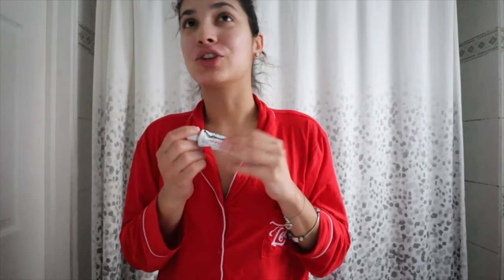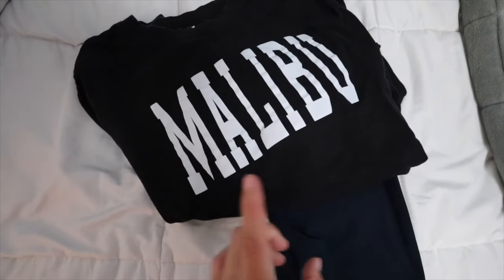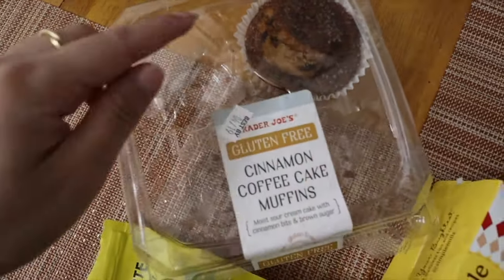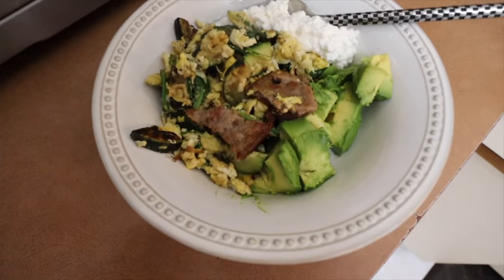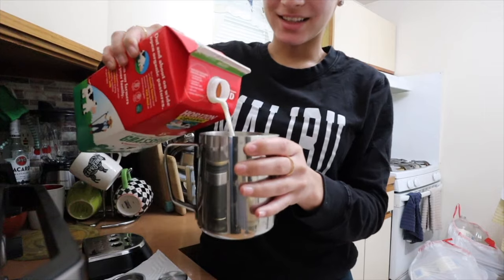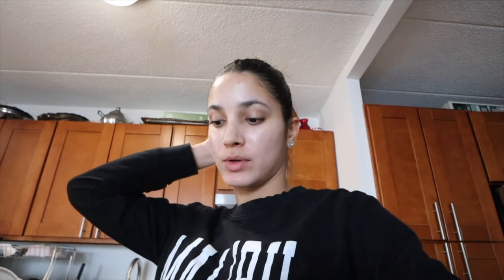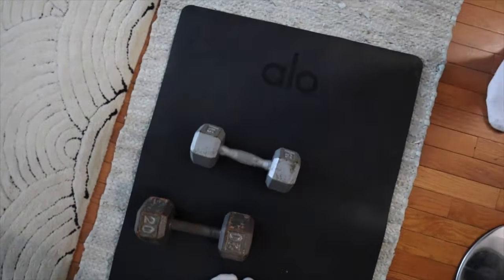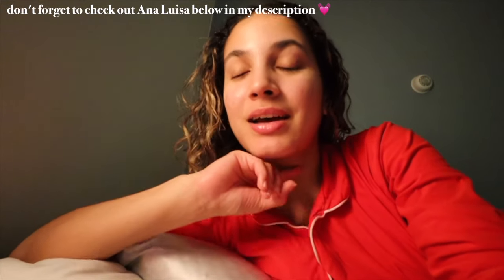MORNING ROUTINE & NIGHT ROUTINE🌙 what I EAT + healthy habits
MORNING ROUTINE & NIGHT ROUTINE! what I EAT in a day (realistic & productive) spend a productive day in my life with me from morning to night! A productive morning & day with a relaxing night routine always is my favorite & allows me time to unwind & repeat the following morning. I know you guys love seeing what I eat now with my new gluten free diet so heres a full day of meal ideas that are balanced, gluten free, high in protein & makes me feel my best! If you want to see more what I eat in a day videos within my vlogs let me know! If you've been struggling with staying productive throughout the day & not knowing how to build a routine for you, I would start with mapping out your schedule first with work, or school, whatever the case is- then from there you can see what is a good time to challenge yourself to wake up early so you have enough time for a morning routine that is filled with healthy habits, & to have mindfulness before hopping into your work day. I hope you enjoy this vlog! 🍒

I post a lot of lifestyle daily vlogs, productivity + fashion, fitness & travel! Come and join the fam we are on our way to 20K subscribers!

♡ faqs
What video editor do I use: Final Cut Pro
What vlog camera do I use: canon Eos m50
How old am I: 23
sub count: 15,315 ilysm🦋
Night routine
Night routine aesthetic
Morning routine
That girl morning routines